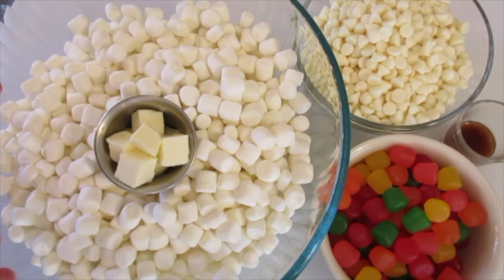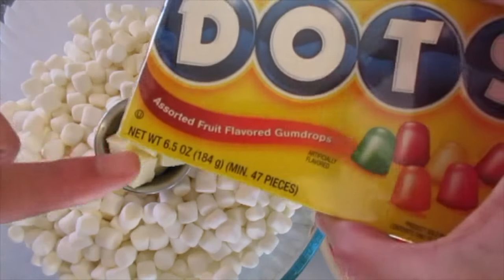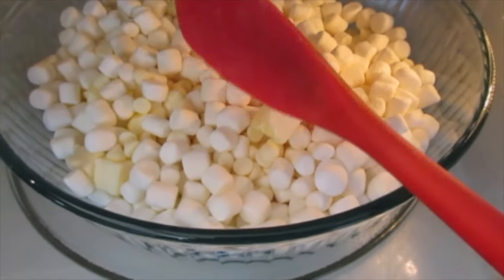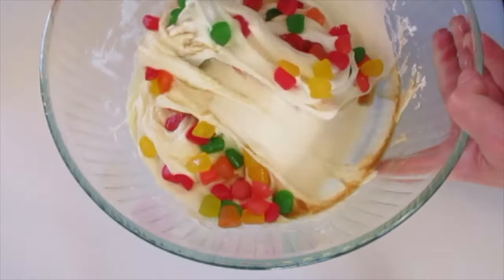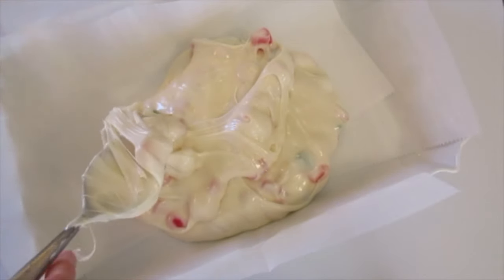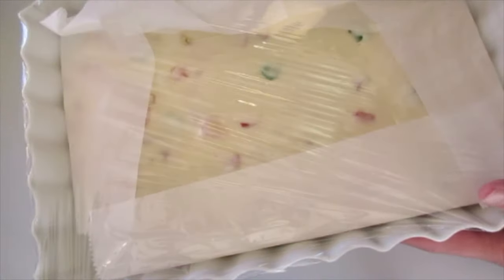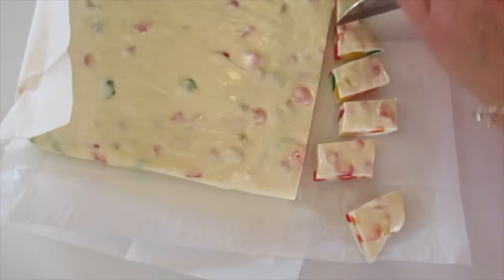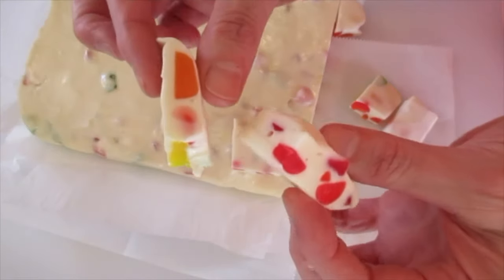NOUGAT CANDY | Make in Microwave | DIY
Easy to make NOUGAT CANDY in a microwave!! YOU'll surprise yourself!! Amazingly delicious NOUGAT CANDY for the Christmas season or any day of the year!! "

NOUGAT CANDY

Line a 13" by 9" pan with parchment paper, set aside.

10 cups (2-10 ounce bags) mini marshmallows

2 tablespoons butter, cubed

2-1/2 cups white chocolate chip

2 teaspoon pure vanilla extract

2 cups Dots Candy sliced in half or substitute with chopped walnuts, pistachios, pecans, or dried fruit

1.  Add marshmallows, chocolate chips, and butter into a large microwave safe bowl. Stir. Place in microwave and begin to melt on defrost, stirring every 30 seconds until melted.

2.  Add the dots, nuts, or dried fruit. Stir until Dots, nuts and/or dried fruits until well coated.

3.  Add Nougat Candy into prepared 13" by 9" pan.

4.  Refrigerate for 1 hour uncovered. Remove from refrigerate and cover with plastic wrap. Return to refrigerate and chill overnight.

5.  Cut Nougat Candy into desired pieces.Wrap each pieces with parchment paper to keep from sticking together.

TIP: Store Nougat in refrigerator up to 1 month or freeze in an airtight contain up to  1 year.

                                 ~~~ENJOY your homemade NOUGAT CANDY~~~